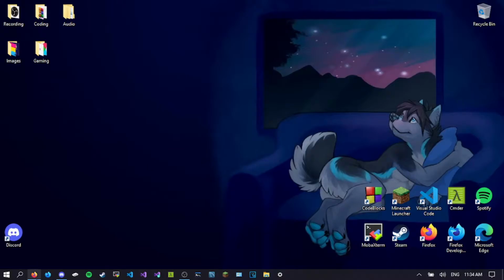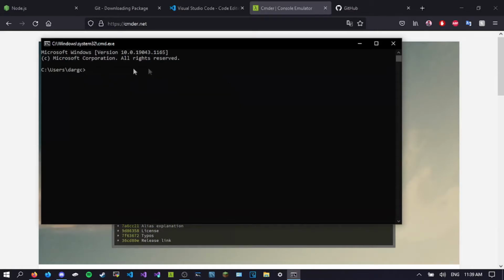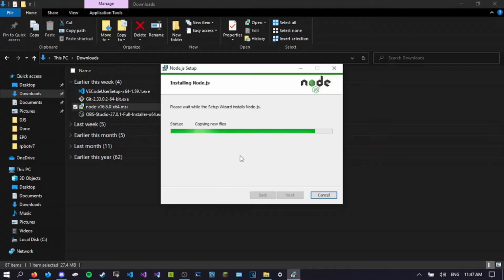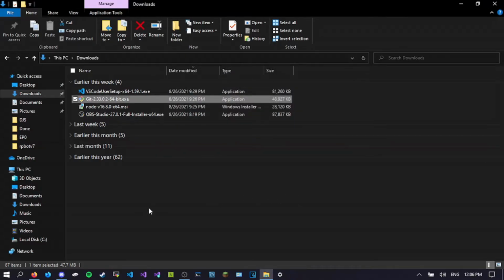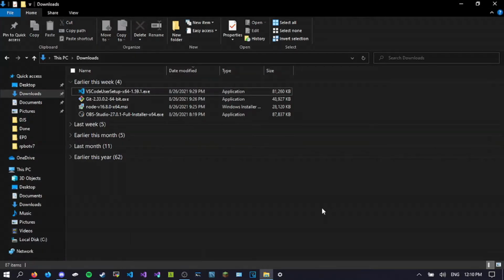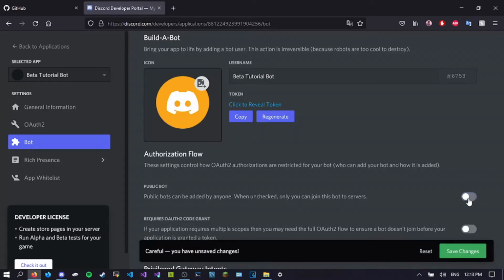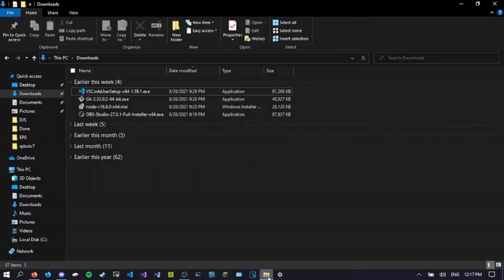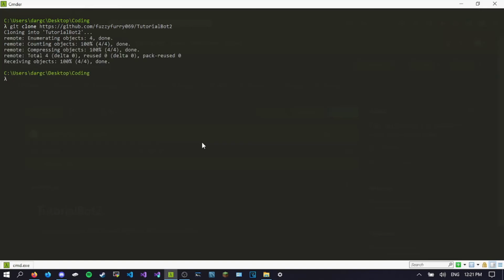Make a Discord Bot in Discord.JS v 13! | EP 0 - Prerequisites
This video is to start getting all the prerequisites required for coding/programming/developing a Discord Bot using Discord.JS v 13.
Chapters:
0:00 - Intro
1:03 - Node.JS Download
2:15 - Git Download
2:56 - Code Editor Download
4:00 - Cmder Download
4:53 - GitHub look over
5:25 - Node.JS Install
9:53 - Git Install
11:12 - Cmder Install
12:00 - Visual Studio Code Install
14:29 - Discord Prerequisites
16:05 - Discord Bot Setup
18:00 - Adding New Bot to Server
19:45 - See if bot is in server
20:05 - Next Episode Plans (Gone Over 2 times)
20:58 - Non Source Controll setup

22:33 - Source Controlling through GitHub

24:41 - Outro
If you would like to support me, check out my bot, or anything else, check out the following links!